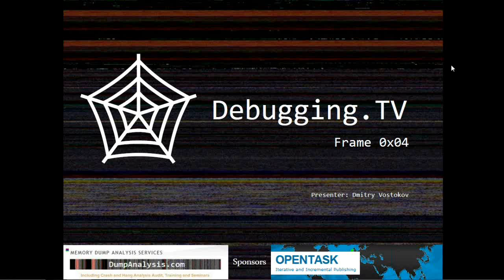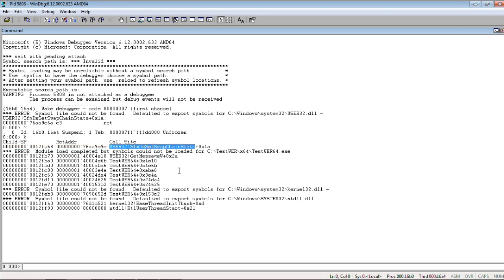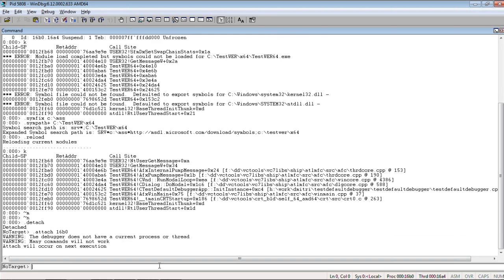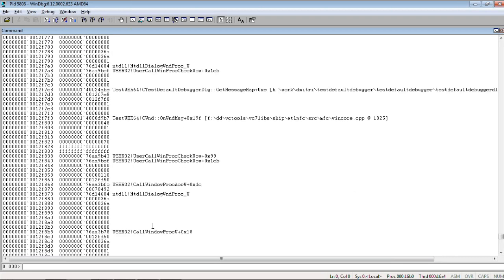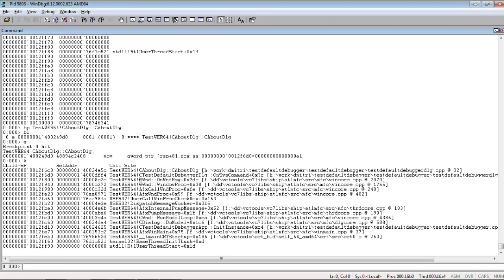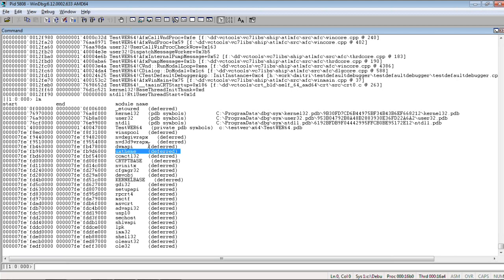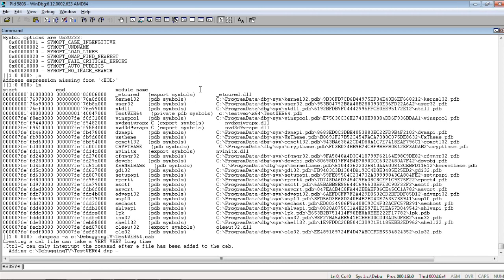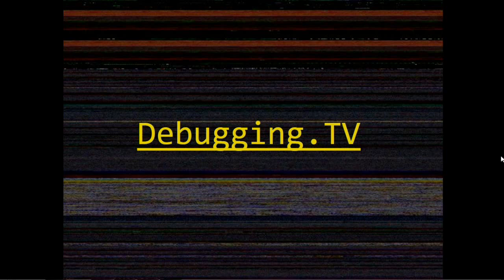Debugging.TV Frame 0x04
This debugging improvisation covers invasive and noninvasive debugging, suspended threads, stack trace and symbols, TEB and raw stack data, breakpoints, detaching and attaching WinDbg, breaking in, saving dump files and creating a CAB file with a memory dump from WinDbg.